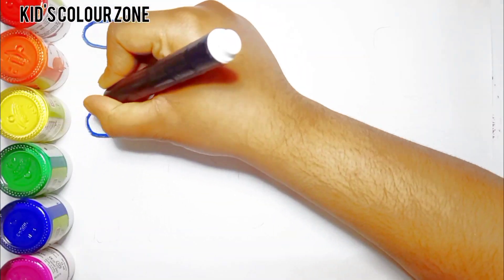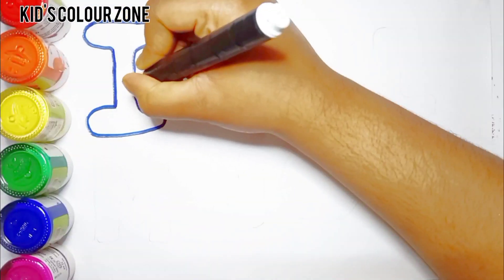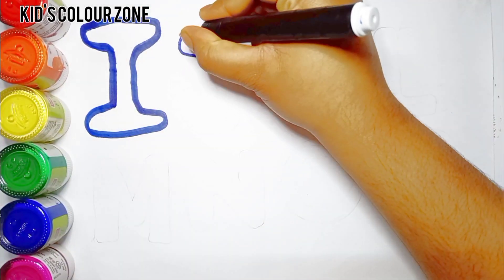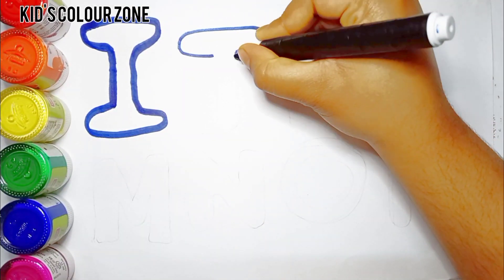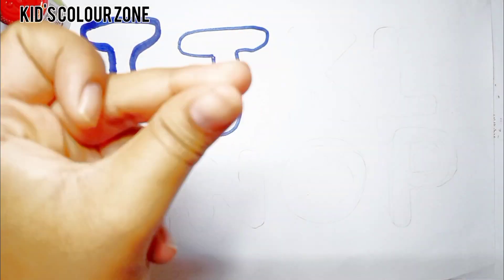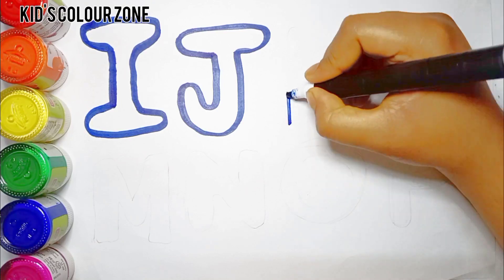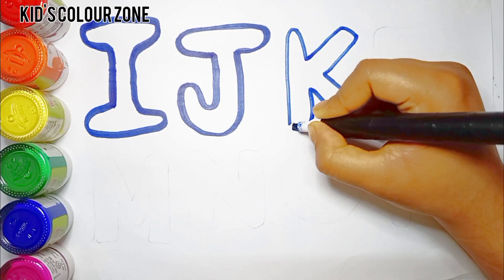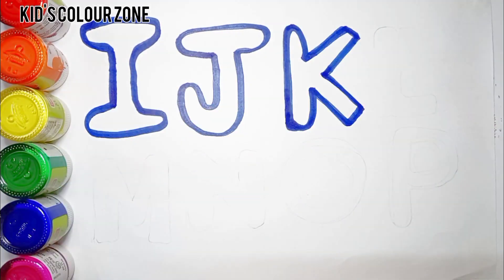♥️Part :1 Fun with English Alphabets : Learning from A to Z!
Fun with English Alphabets : Learning from A to Z!

Your Queries -

Learning english is fun alphabet a to z

Fun with Alphabets

Fun way to learn ABC

# ABC writing practice

# learning ABC  by pronouncing

# Learning English Alphabets

Learning ABCD

# Alphabets

# Adventures with ABC